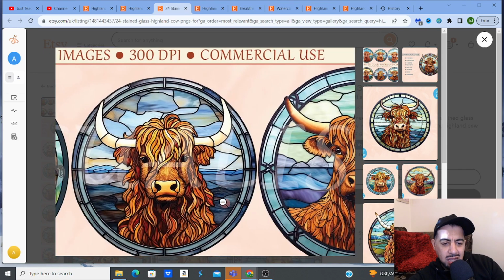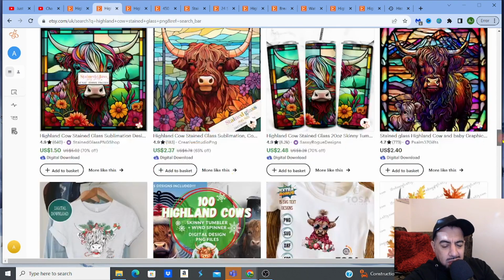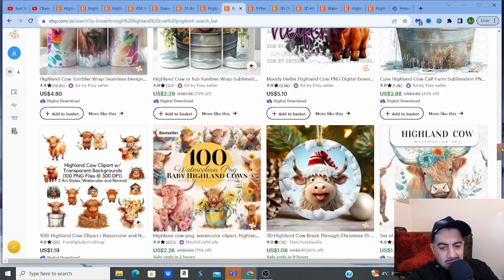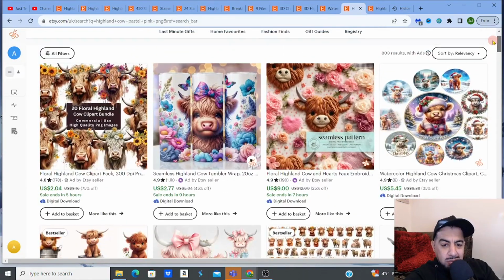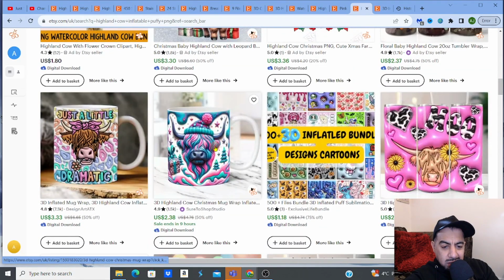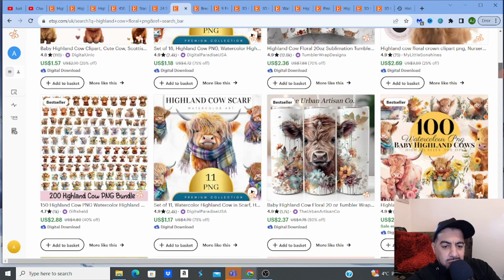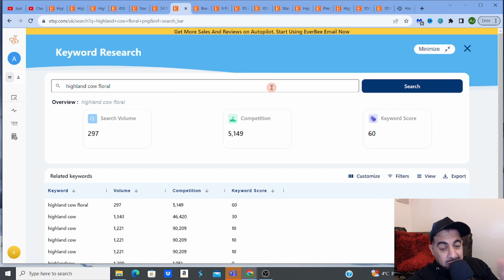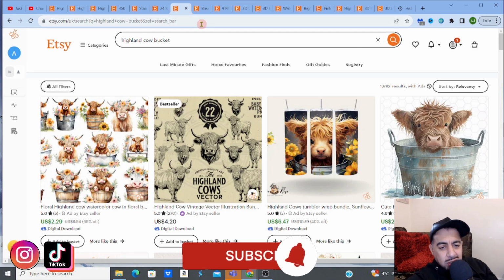DON'T MISS These Digital Product Etsy TRENDS!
Are you aware of the latest design trends in the Etsy digital product world? In this video, I'll walk you through the different styles which can be made with Midjourney Ai,  that are currently trending using EverBee my fav research tool. Stay ahead of the game and create your products in these popular design styles.
FOR RESEARCHING, SELLING, SEO & MARKETING DIGITAL PRODUCTS👇
💥💰DIGITAL PRODUCT ETSY SHOP COACHING & SUPPORT! (1on1 COACHING)💰
(Designing Websites)
✅►►MIDJOURNEY
(Ai Upscalers)
✅►► AVC LABS- Fantastic upscaler
WHAT NEXT? 🗺️